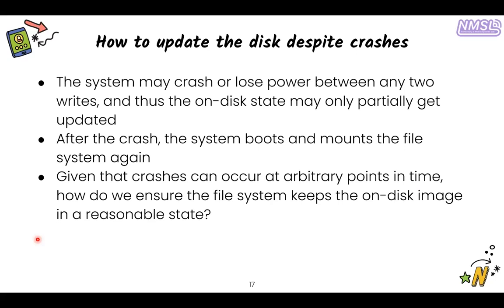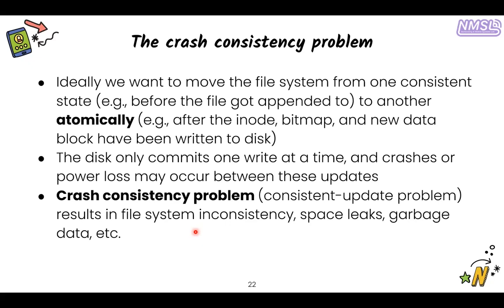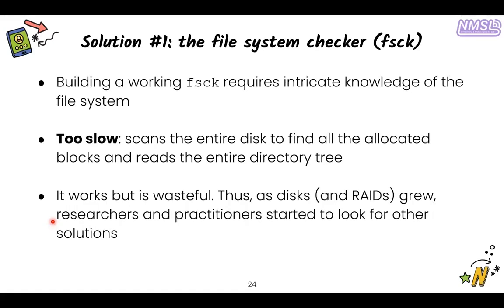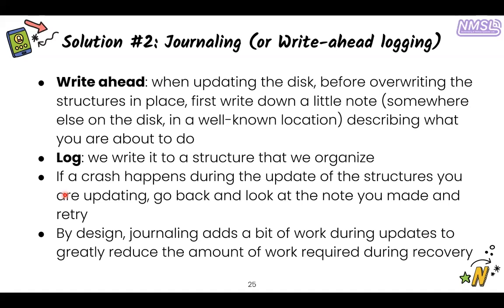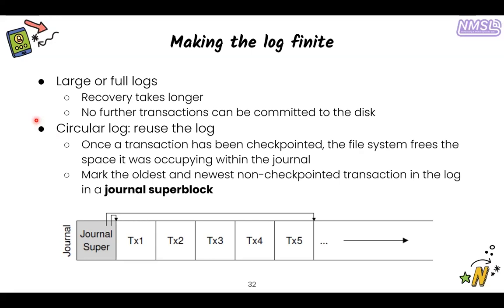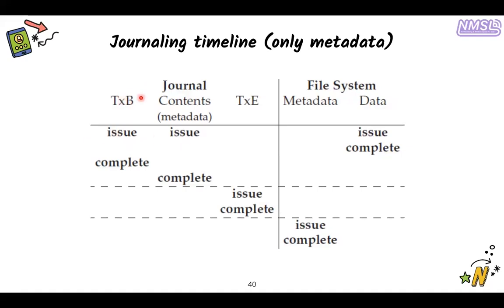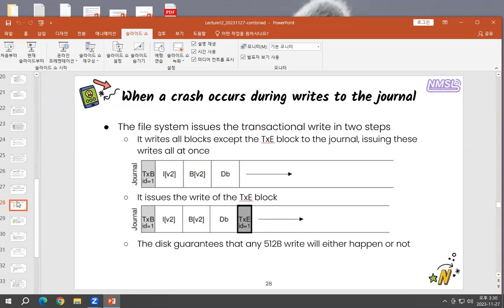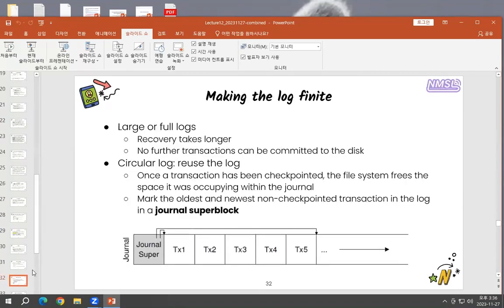[EE415] Crash Consistency: FSCK and Journaling